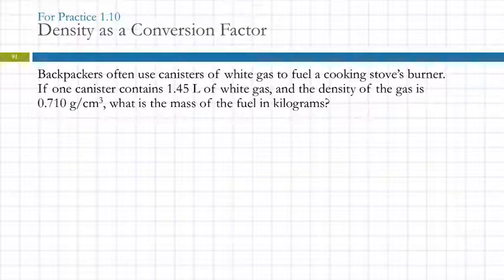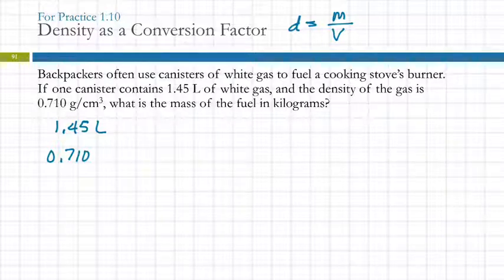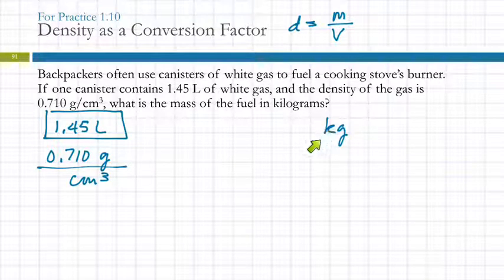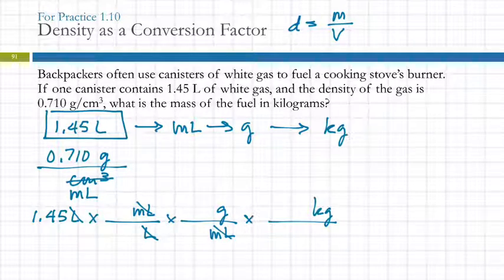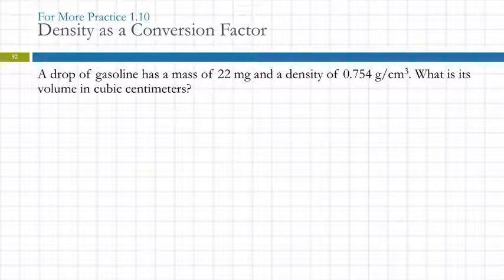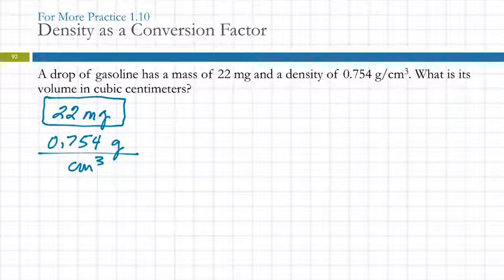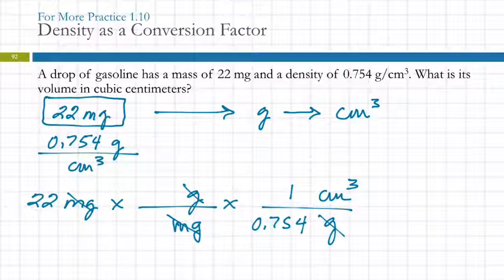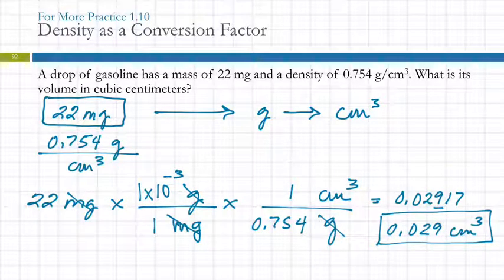For Practice 1.10 Density as a Conversion Factor